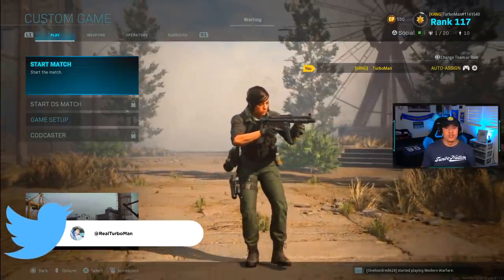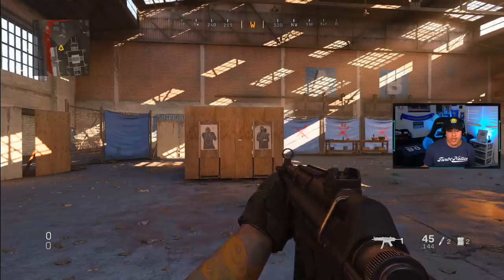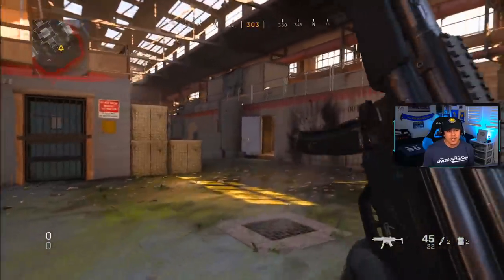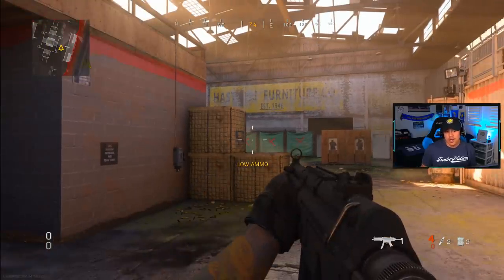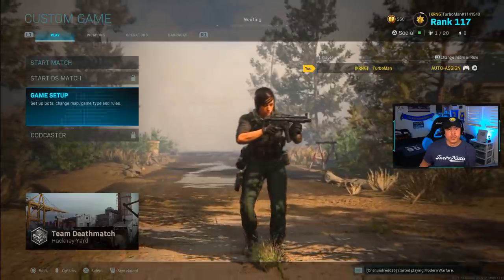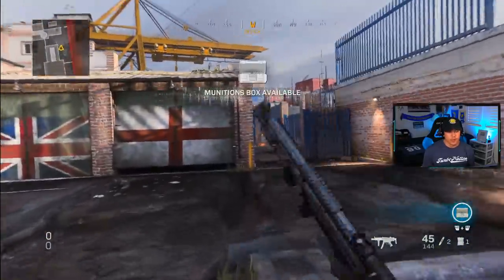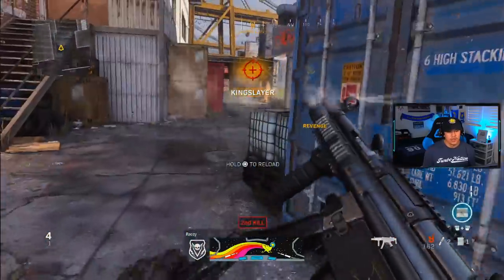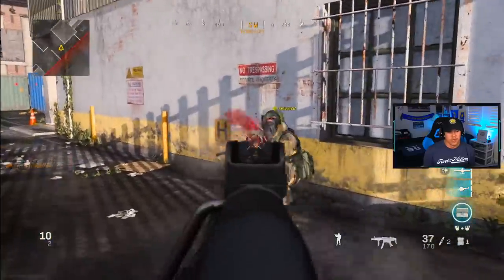10 BIGGEST & BEST TIPS TO IMPROVE YOUR AIM IN MODERN WARFARE/WARZONE | Controller Aiming Tips COD MW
10 BIGGEST & BEST TIPS TO IMPROVE YOUR AIM IN MODERN WARFARE/WARZONE | Controller Aiming Tips COD MW

0:00 Intro
0:39 How to Find Your Sensitivity
2:47 Importance of Centering
4:14 Pre-Aiming (Correctly)
5:04 Aiming in Long Range Gunfights (The Right Way)
6:36 How to Pop/Burst Fire to Control Recoil
7:53 How to Control Recoil Patterns
9:09 Aiming Drill/Tutorial (Setup)
10:34 Drill/Tutorial (Demonstration)
12:39 Winning Close Quarter Gunfights
13:23 Importance of Centering Your Thumb
13:56 Why Kontrol Freeks Help